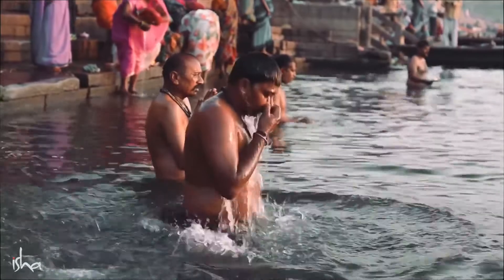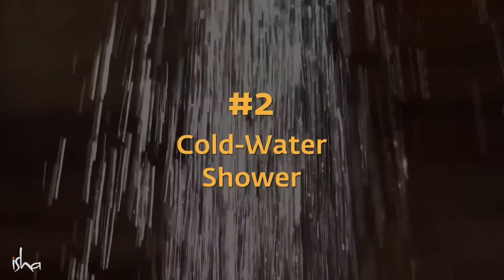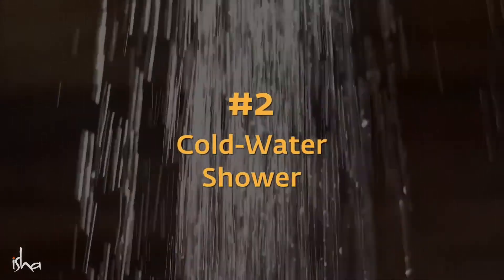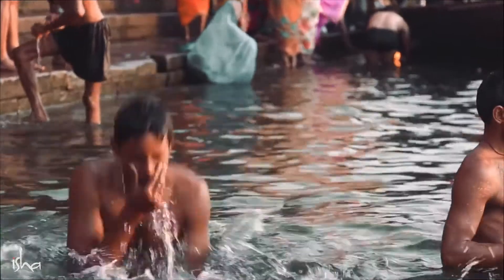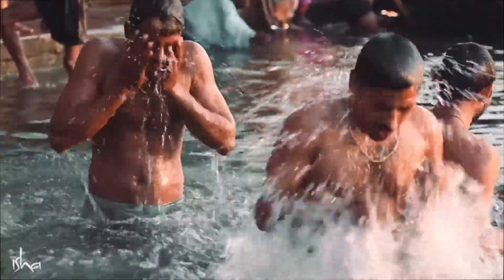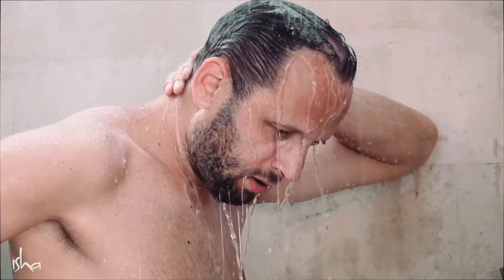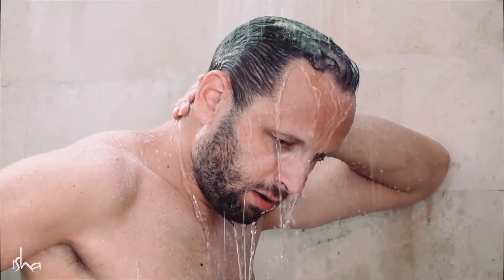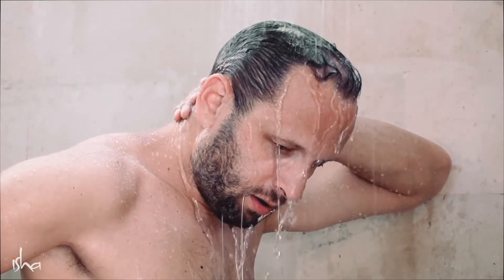remember this 4 things while taking BATH 🛀